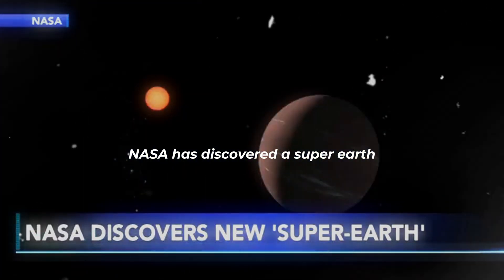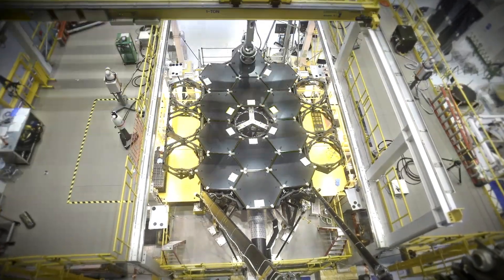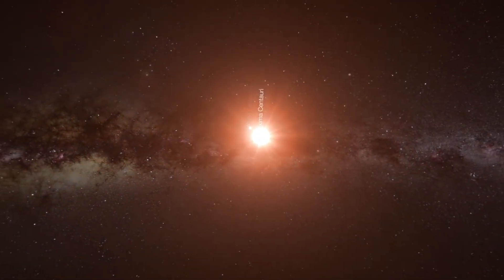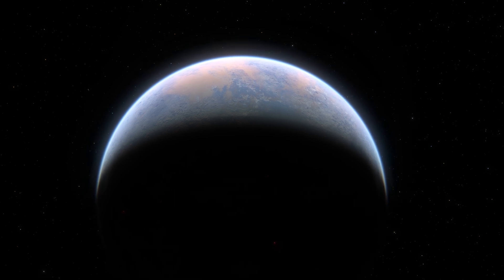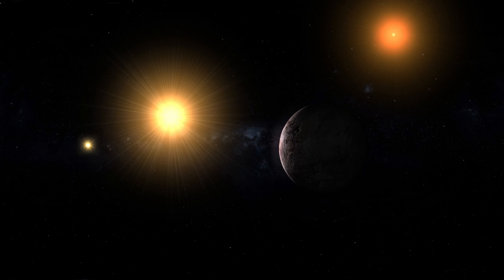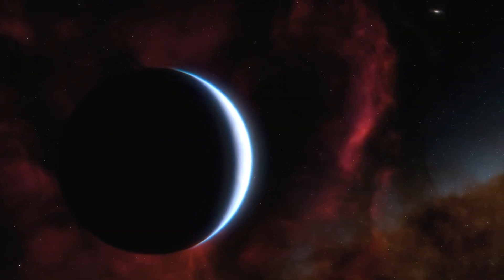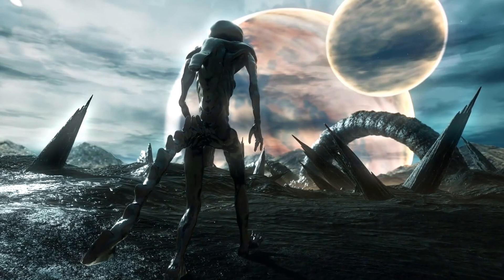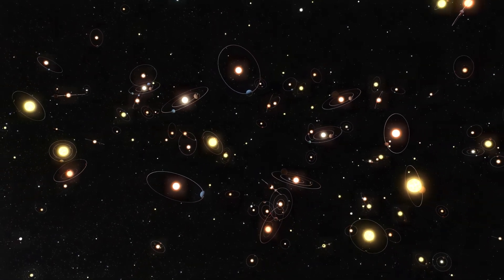James Webb Telescope Captures ALIEN Cities on Proxima B That Will Leave You TERRIFIED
Credits:
NASA